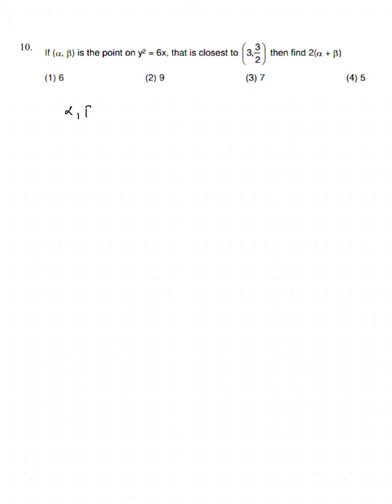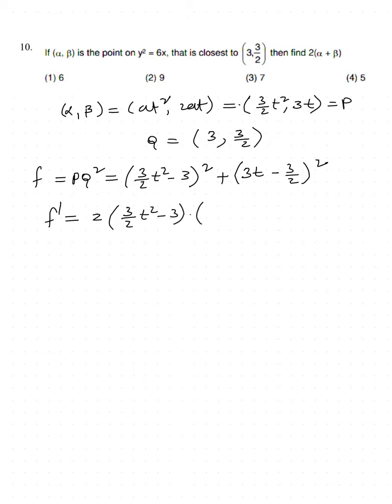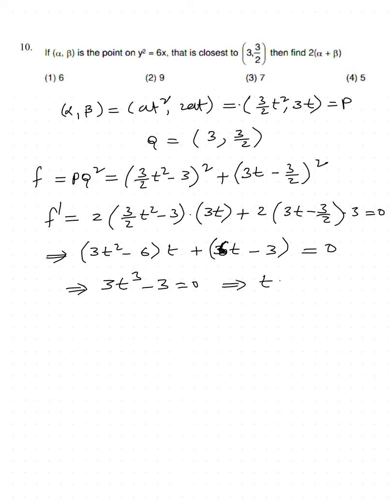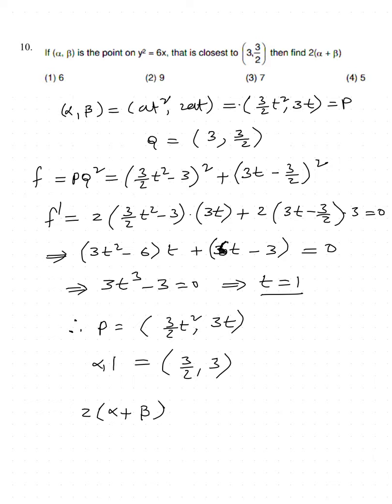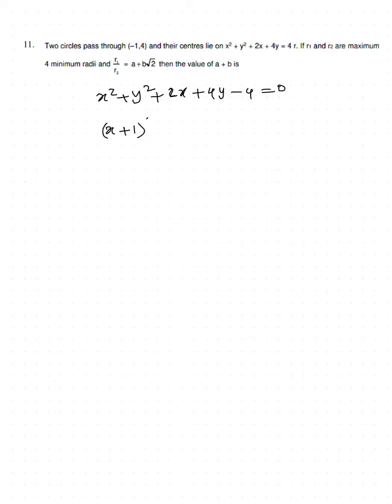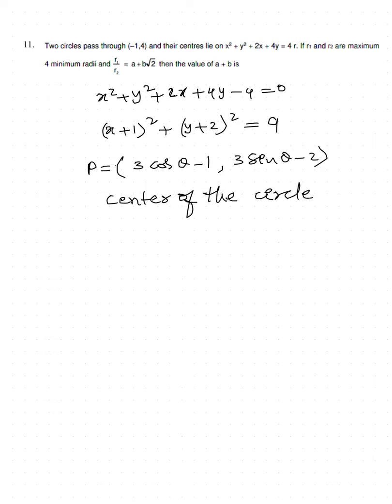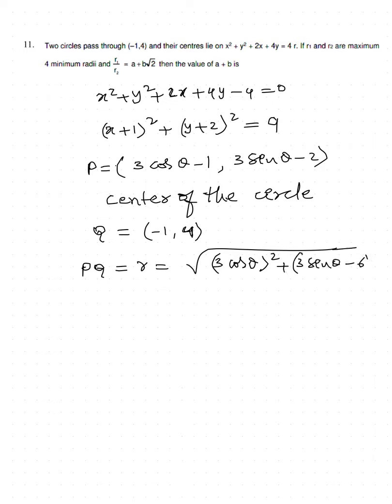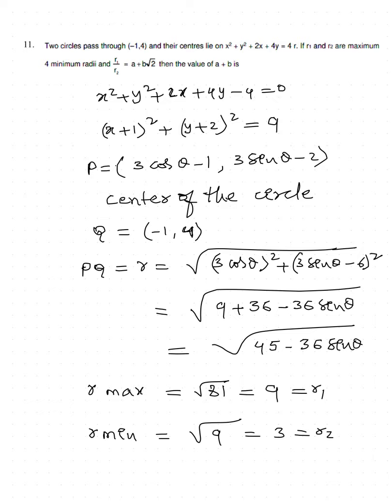Maths - 20/07/2021 - JEE Main Video Solutions Shift 2 - Narayana IIT Academy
In this episode, we are providing the solutions for JEE MAIN 2021 Maths.